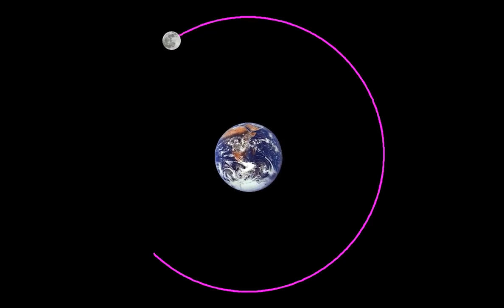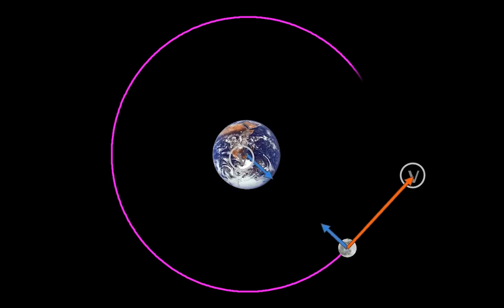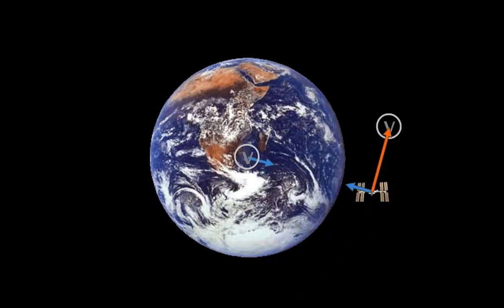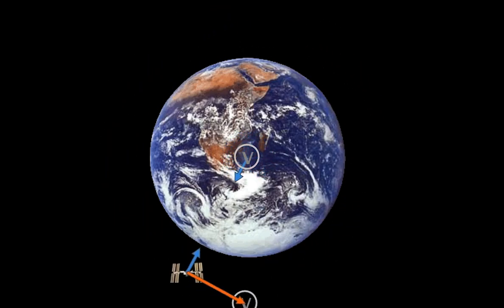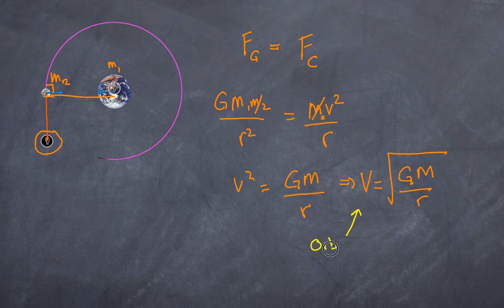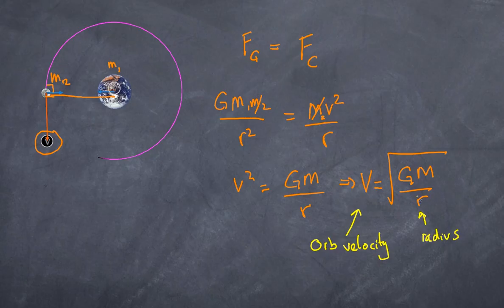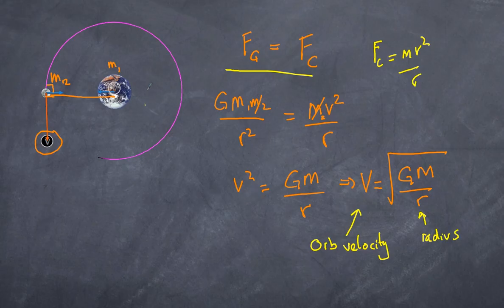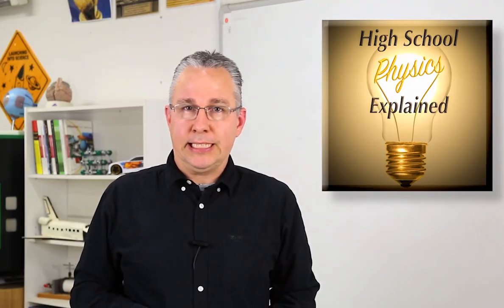Orbital Velocity Explained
In this video I discuss the connection between gravity and circular motion, involving satellites. I thus derive the formula used for orbital velocity of a satellite moving in a circular path.